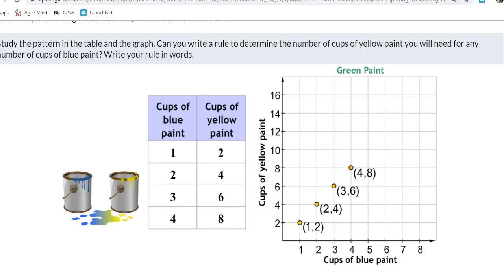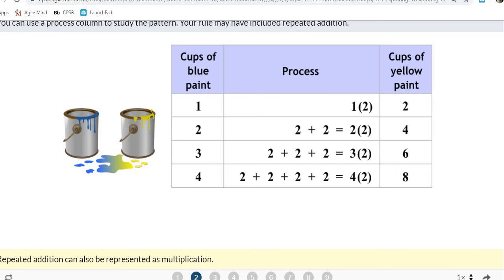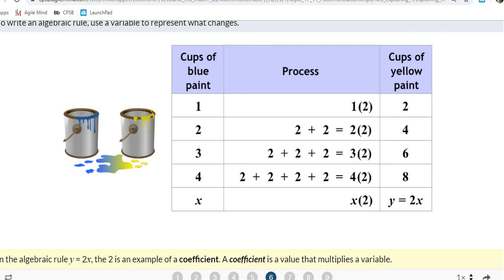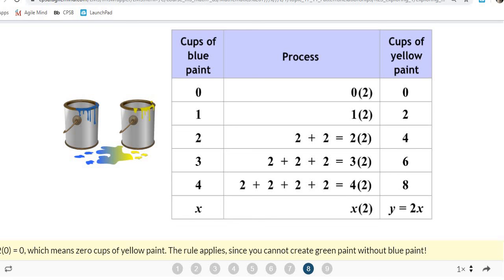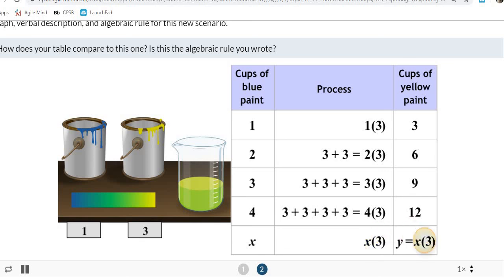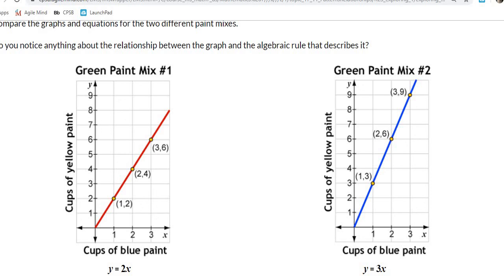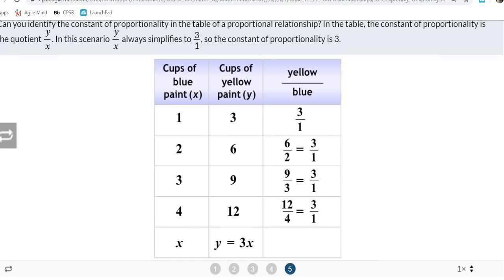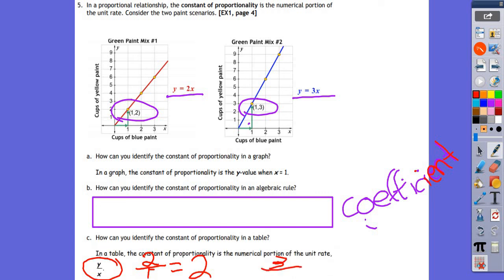Topic 3 Block 2